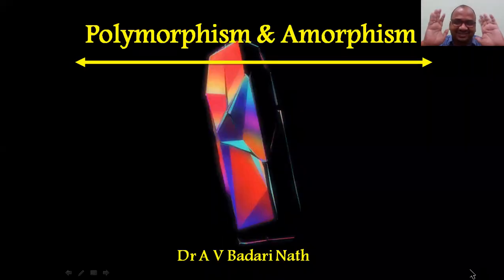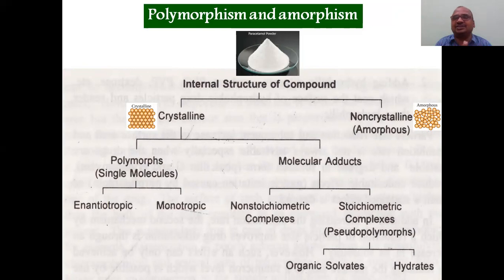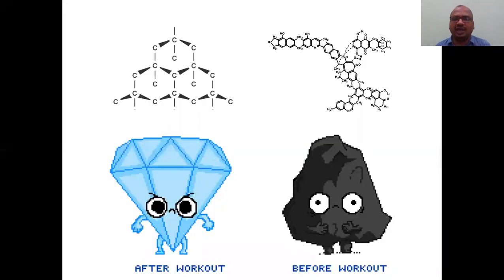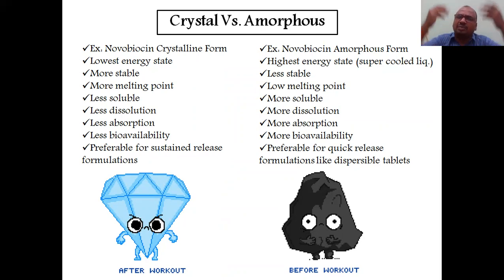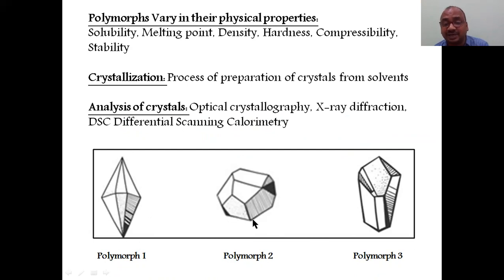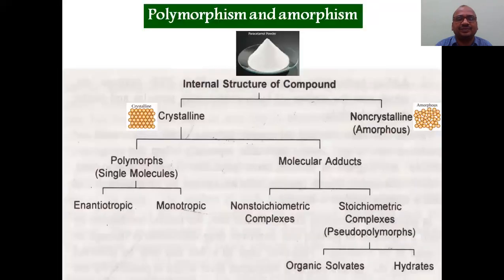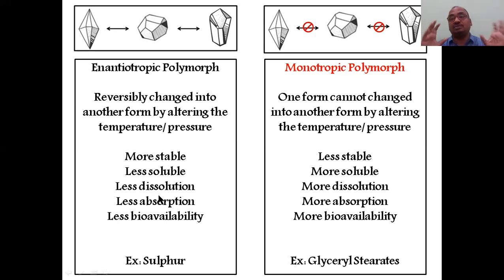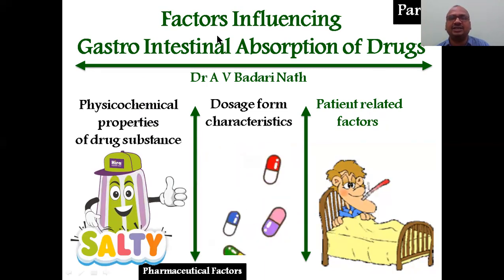Part 3; Factors Influencing Gastro Intestinal Absorption of Drugs; Polymorphism and Amorphism